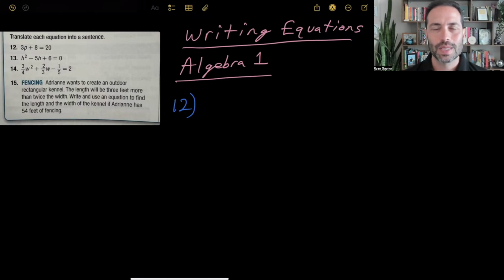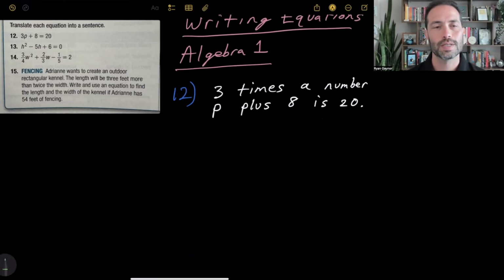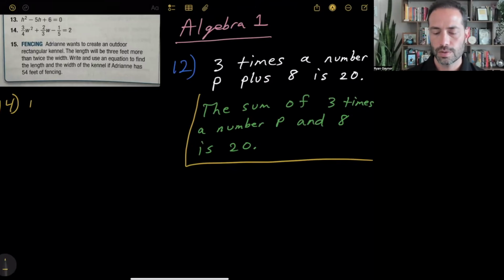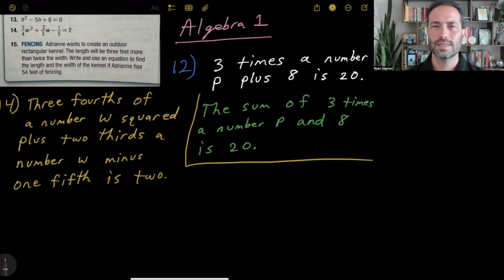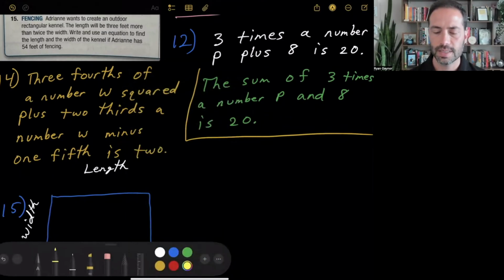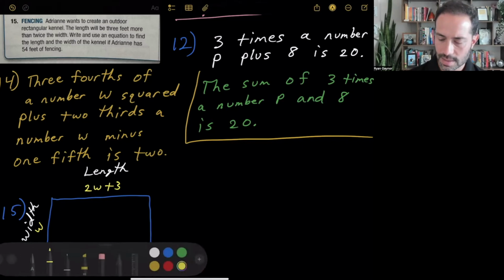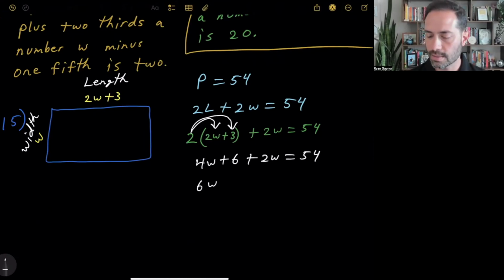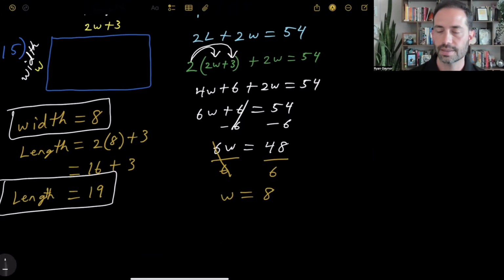Algebra 1: Writing Equations Part 2 | Translating into words, Equations & Diagrams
Subtopic: Writing Equations (Part 2)

In this lesson, I show you how to translate equations into words and how to take a word problem and turn it into both an equation and a visual picture. This is one of the most important Algebra 1 skills because it teaches you how to move smoothly between real-life language, math symbols, and diagrams.

I walk you through each example step-by-step, explaining exactly what to look for so you can confidently understand what the problem is asking and how to build the correct equation every time.

👉 Please join my Skool classroom for more chapter tests, practice problems, and full lesson support:

If you want 1-on-1 help, I also offer private tutoring.

My name is Ryan, and I’ve been tutoring since 2008 — helping students from elementary school through college master math with clarity and confidence.